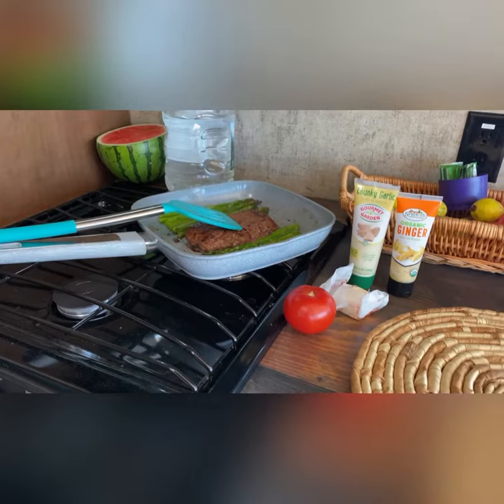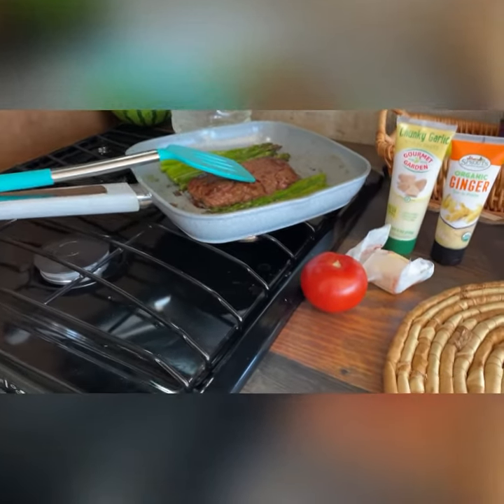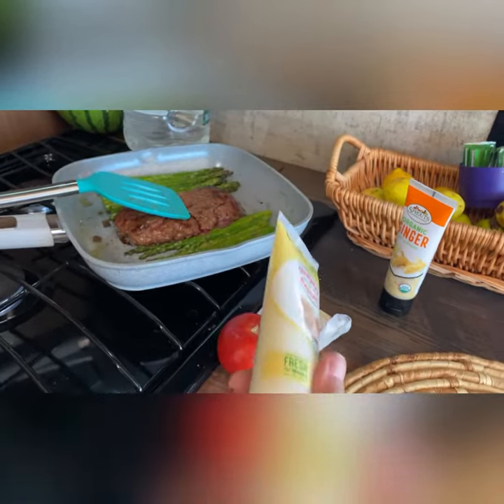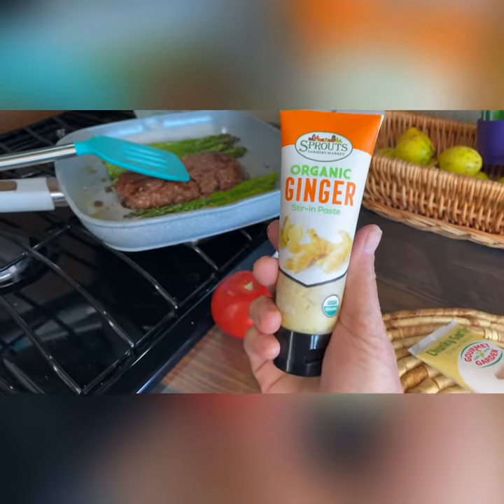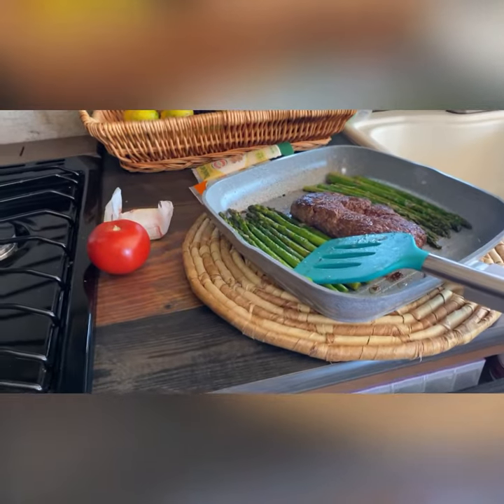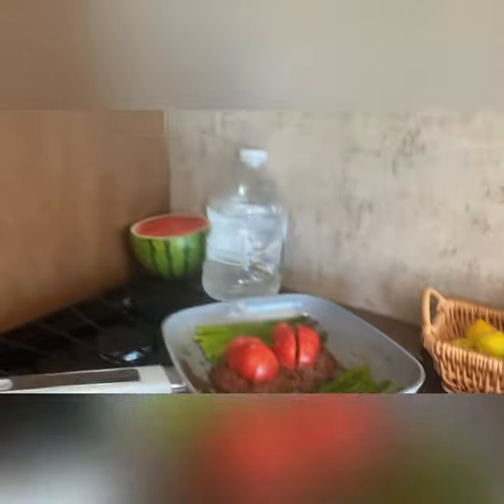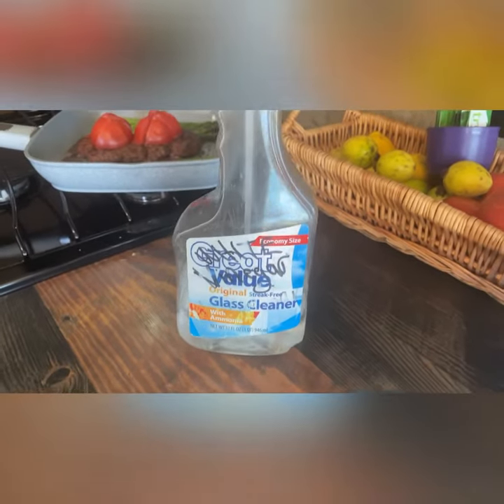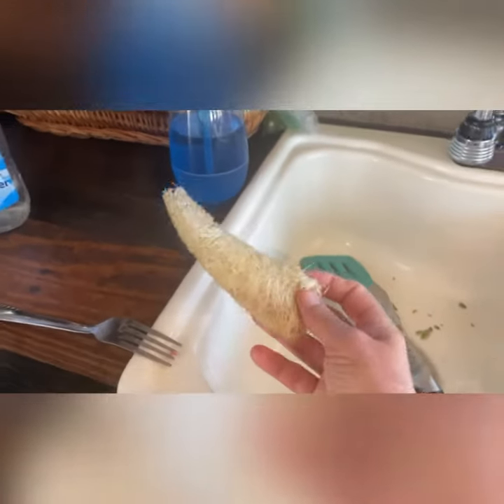Easy water saving Cooking while Boondocking in an RV - Hamburger and asparagus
When you’re Boondocking in an RV water is precious. I share my easy clean oup meals with you